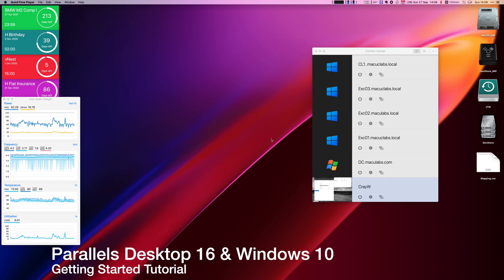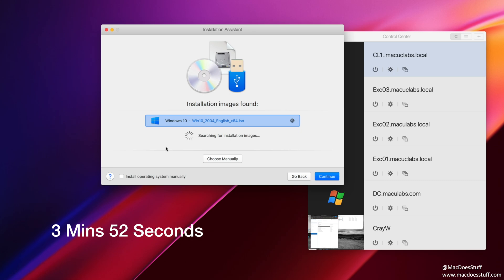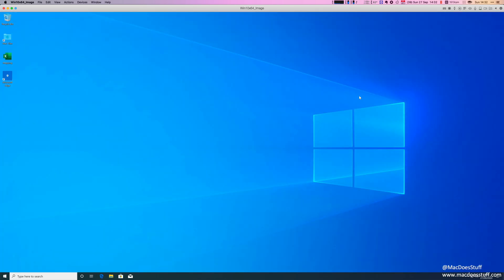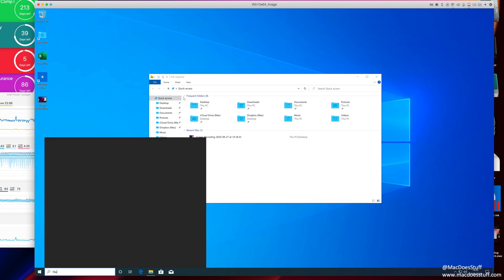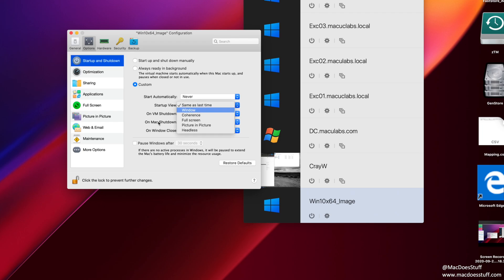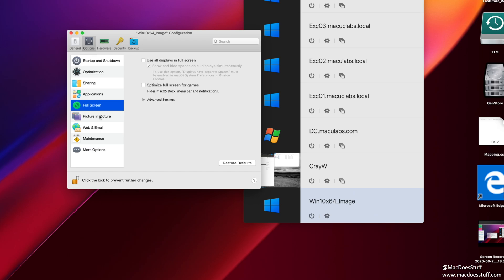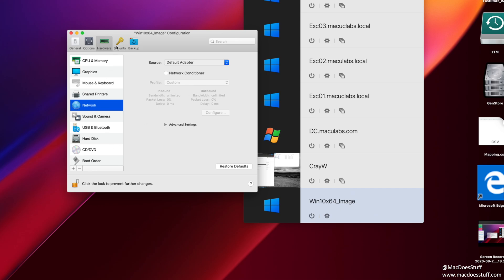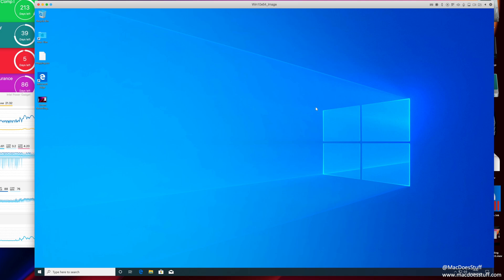Tutorial - Getting Started with Parallels Desktop 16 and Windows 10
I've been asked for a getting started guide for installing Windows 10 on a Mac using Parallels Desktop 16 - and here it is. I've also included some of the minor customisations that I make to my build.